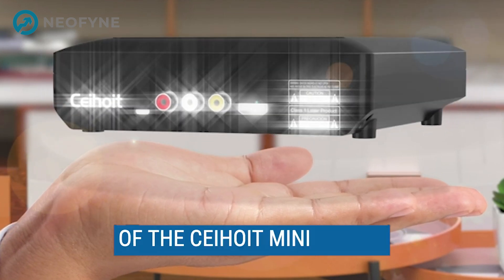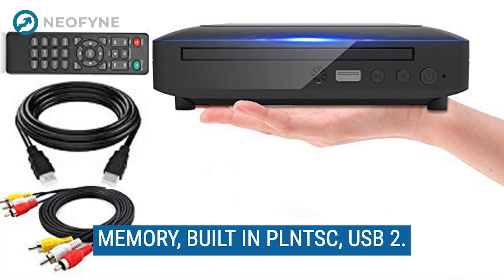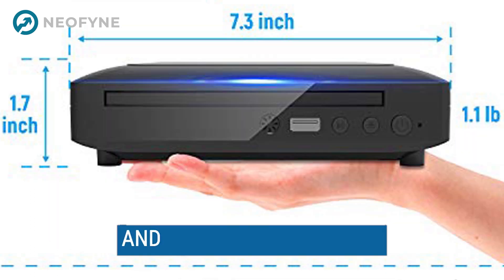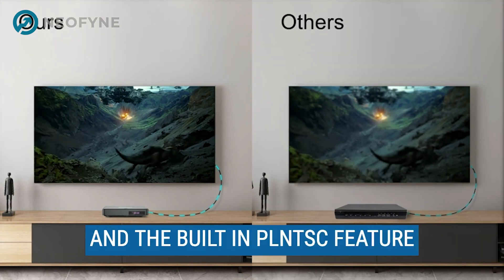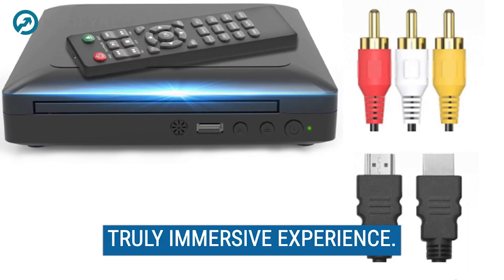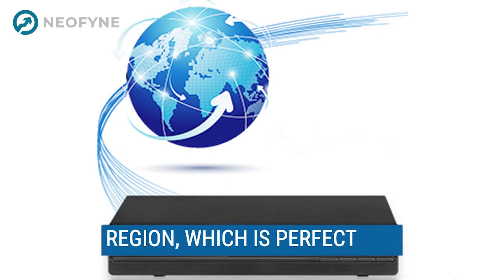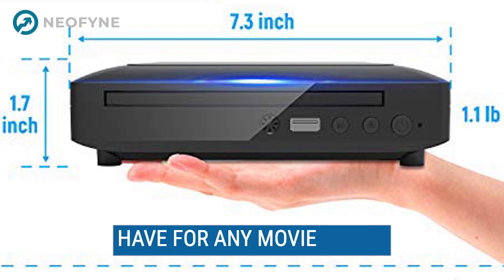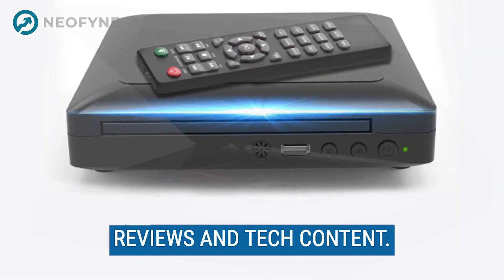Unveiling the Ceihoit Mini HD DVD Player: A Pocket-sized Powerhouse for Your Entertainment Needs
Amazon Affiliate Disclaimer: The link above is an affiliate link, which means that if you click and make a purchase, I'll receive a small commission at no additional cost to you.

One of the most standout features of this device is its capability to play DVDs, CDs, and even USB drives. Whether you want to binge-watch your favorite series or blast some tunes, this device has you covered. Furthermore, with its built-in PAL/NTSC conversion and support for all region codes, you can enjoy content from anywhere in the world.

🔹 Key Features:

On the technical side, this DVD player shines just as bright. With a 1080p maximum resolution, a 16:9 aspect ratio, and a 24-bit color depth, you're getting the best of the best in a compact package. Moreover, the built-in Dolby Digital decoder allows the player to support a variety of audio formats, including DVD audio, CD audio, and MP3.